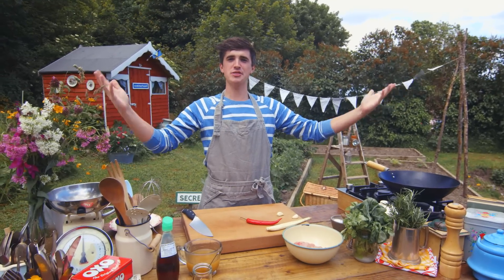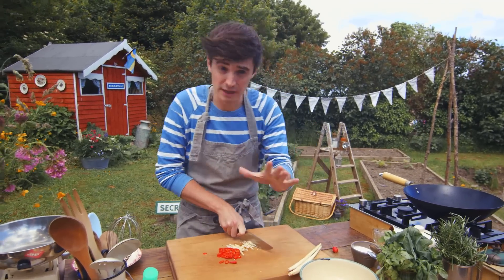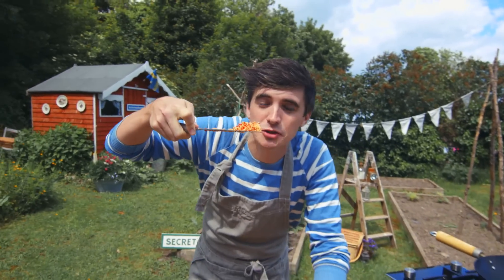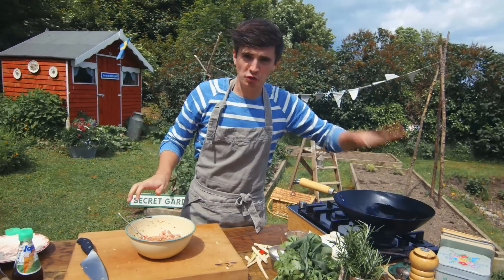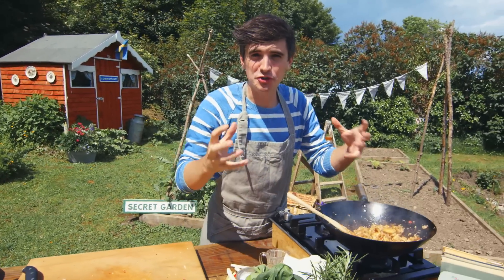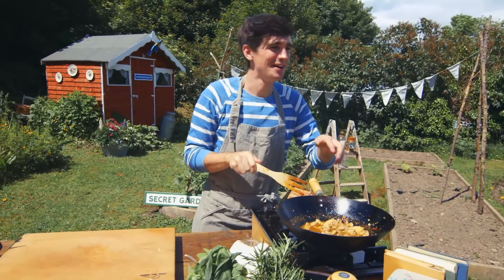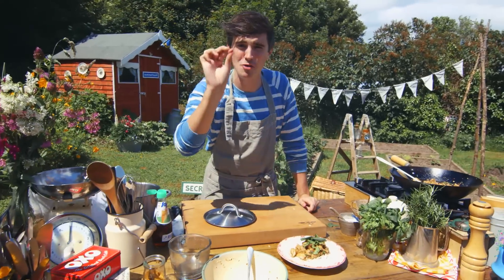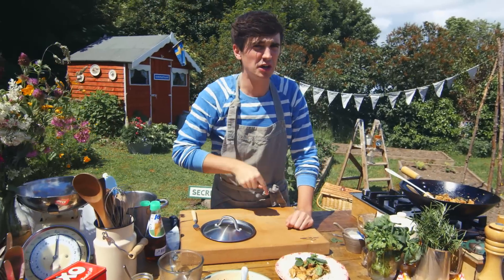How to make... Chilli & Lemongrass Chicken!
A surprisingly simple little chicken dish which is cheap to make and pack full of great flavour!  A short list of ingredients to make a great little dinner for the whole family! I use chicken thighs here which have much more flavour and are cheaper to buy.